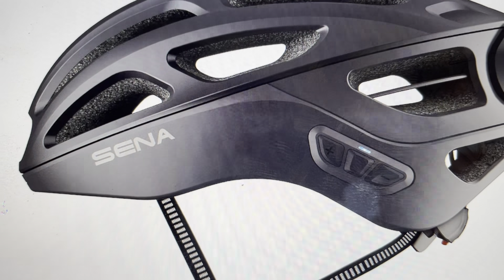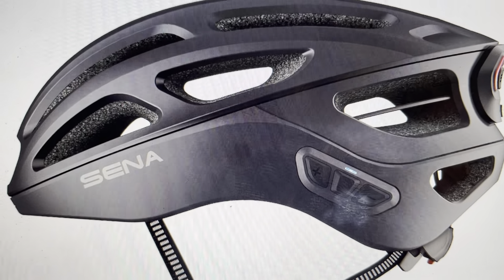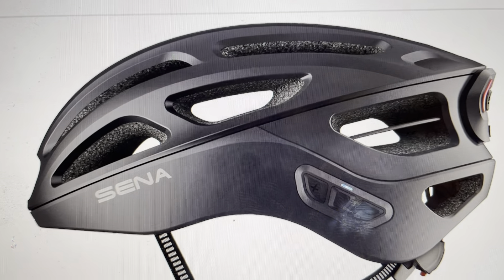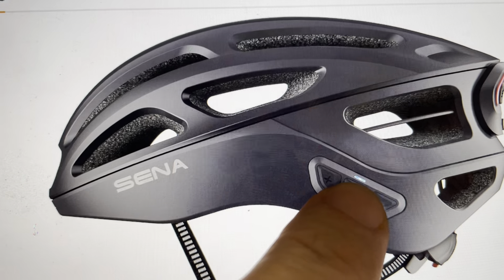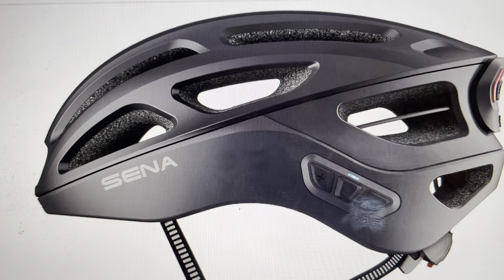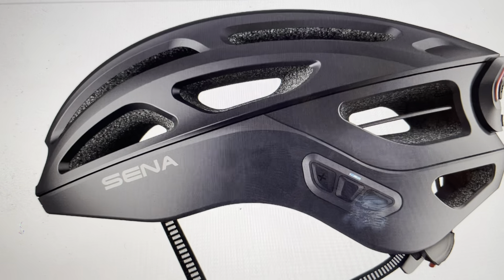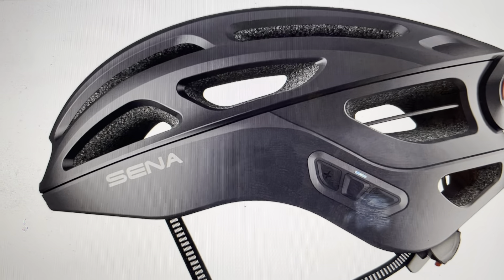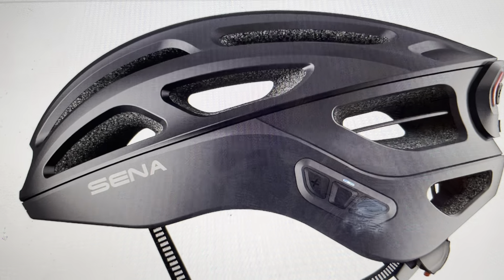Check Battery Charge on SENA R1 Smart Helmet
How to check Battery Charge level on SENA R1 EVO bluetooth Smart bike / bicycle Helmet.